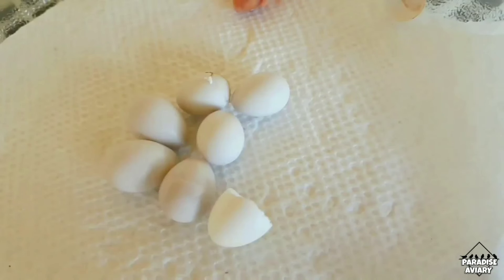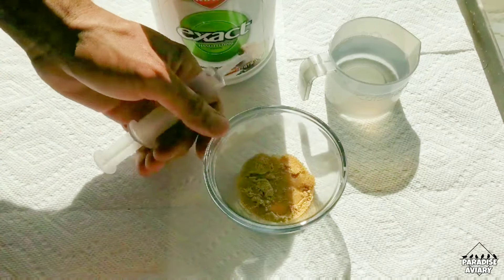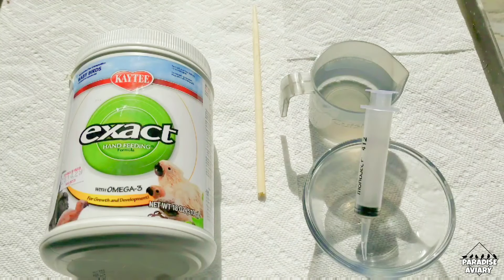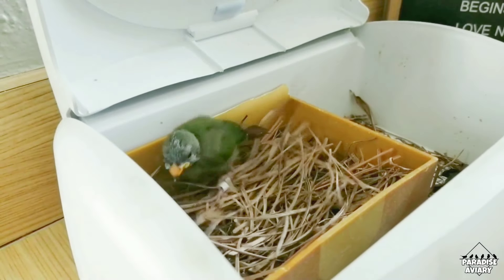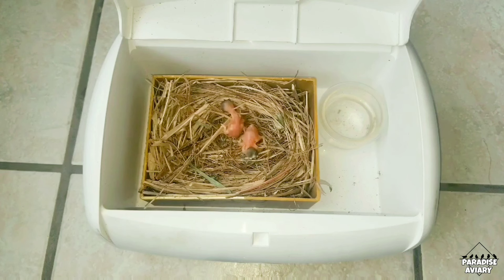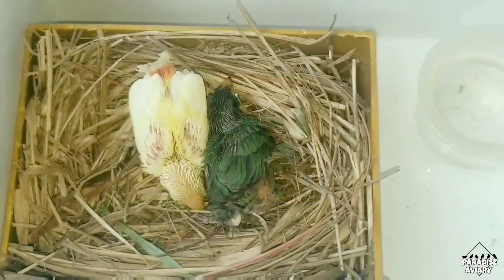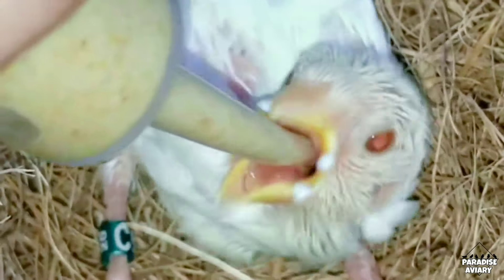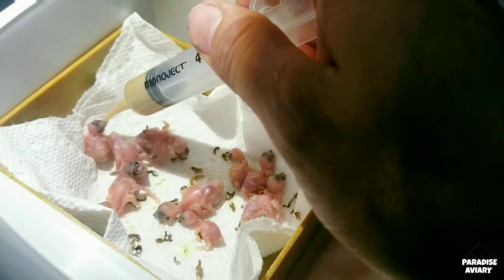Baby birds hatching and handfeeding Q&A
In this video you will get to see some baby finches hatching in the incubator. While I feed these tiny birds ill answer some common questions that many beginners have when it comes to the care of newly hatched chicks.